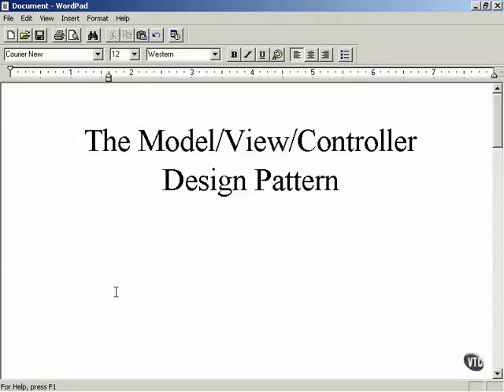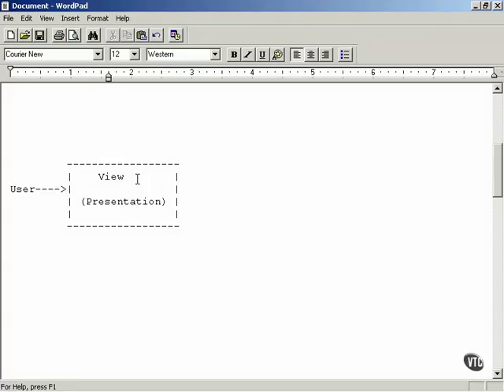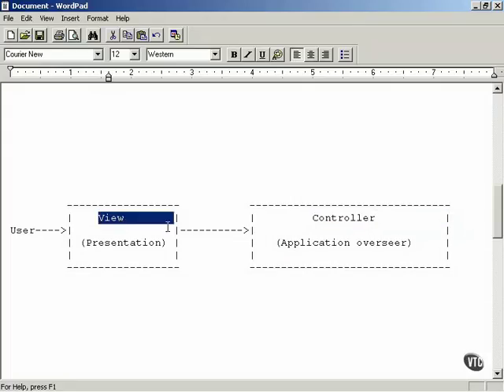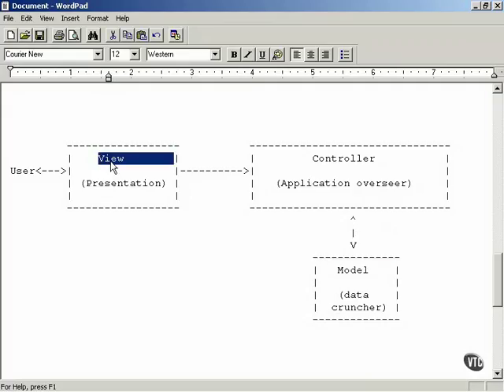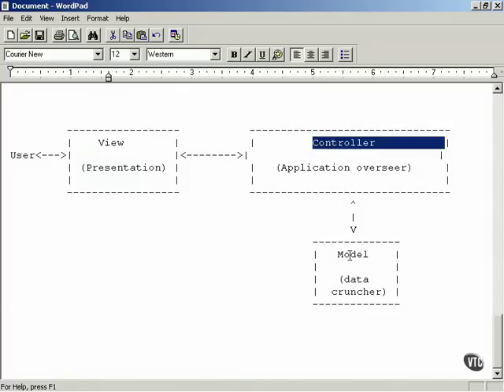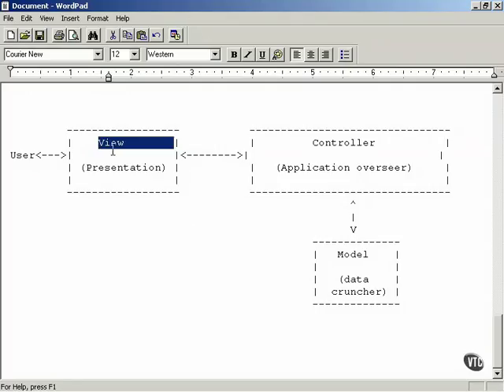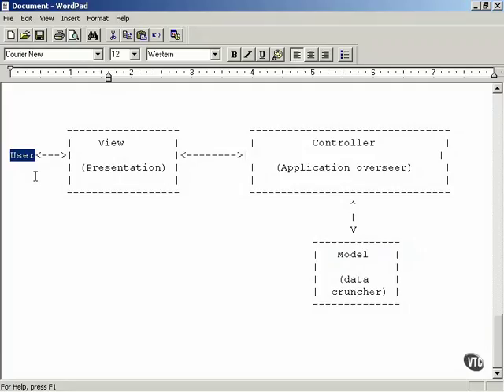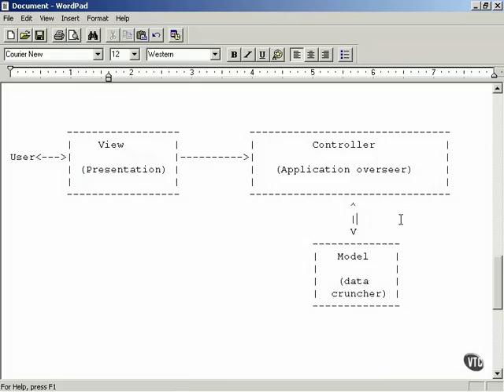19 13 The Model View Controller Design Pattern